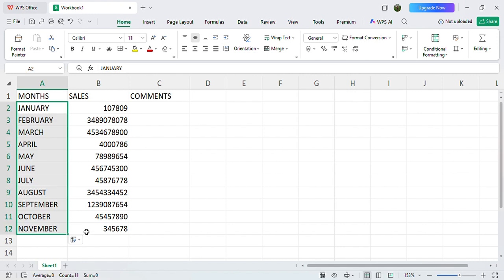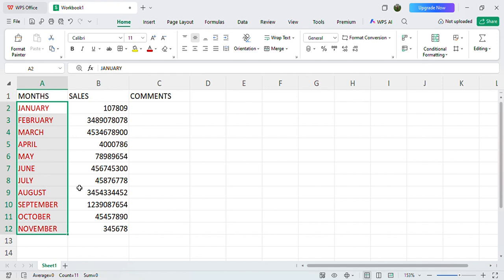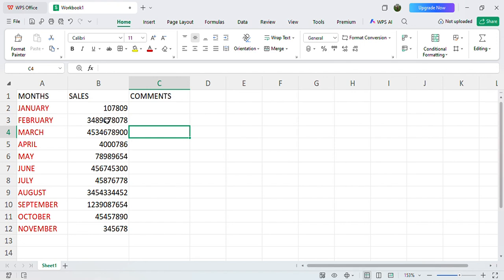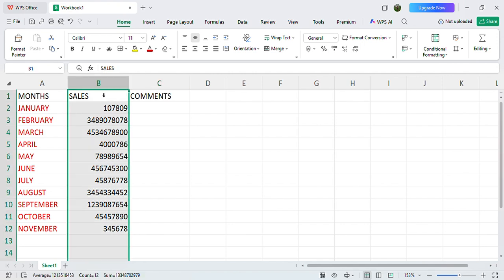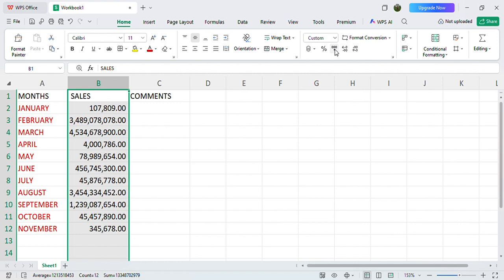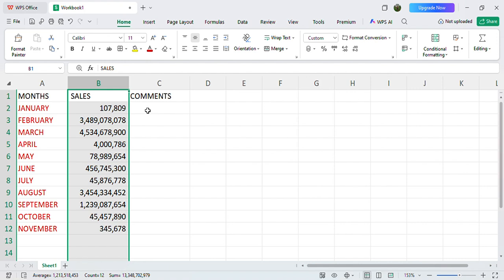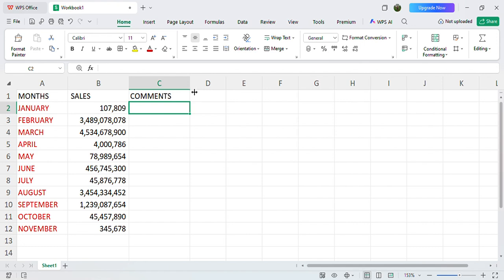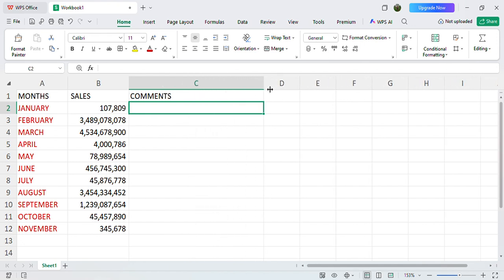HOW TO REMOVE DECIMALS,ADD SEPARATORS AND COMMENTS IN EXCEL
THE VIDEO IS ABOUT SIMPLE TRICKS IN OPERATING EXCEL